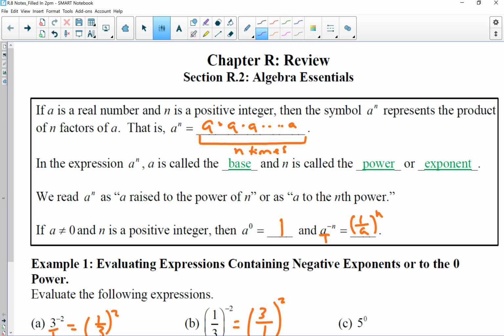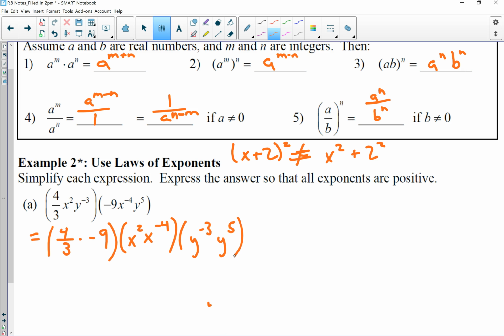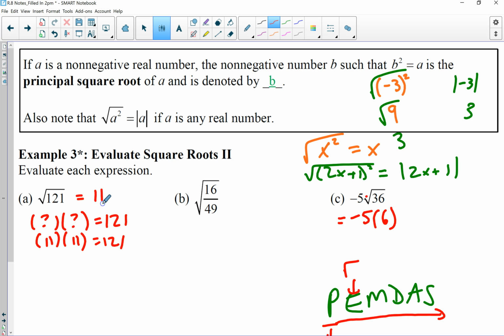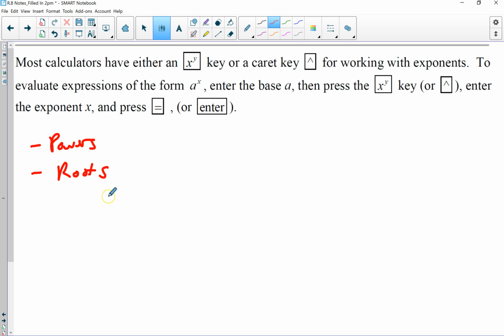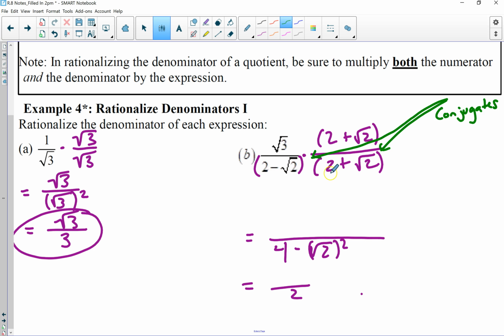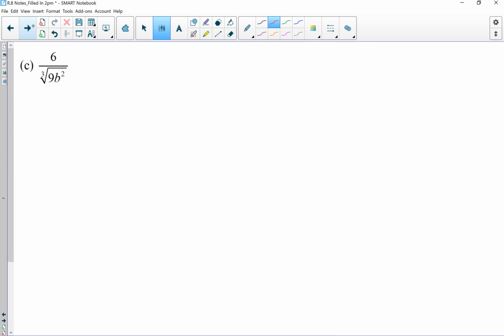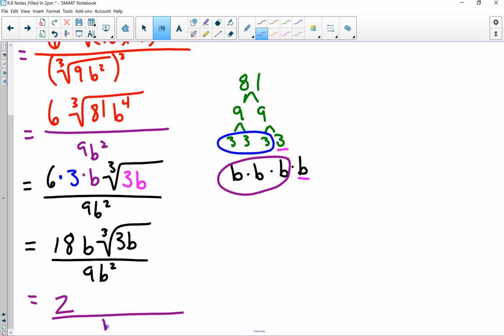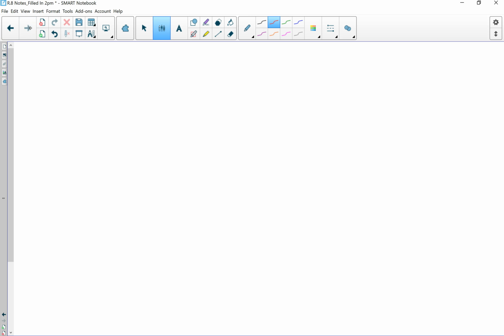R.2 & R.8 Notes from 09/15/2017 (2pm class)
This video will show the step-by-step solution for any problems that we did not get a chance to complete in the class notes.